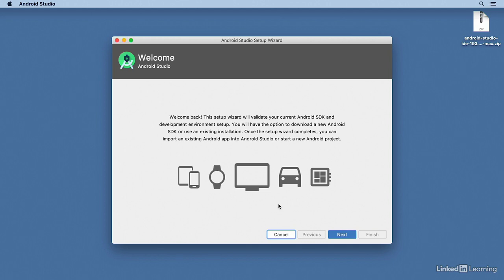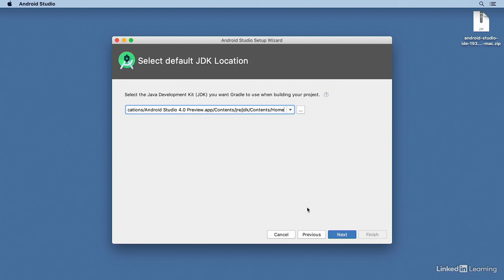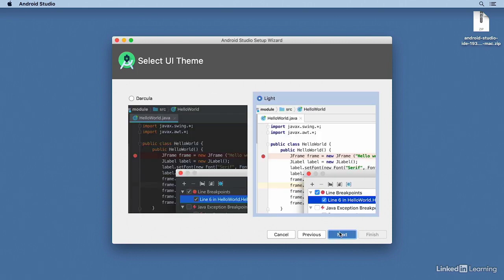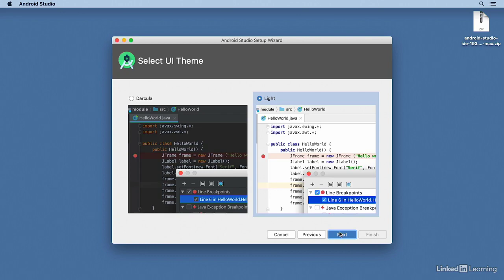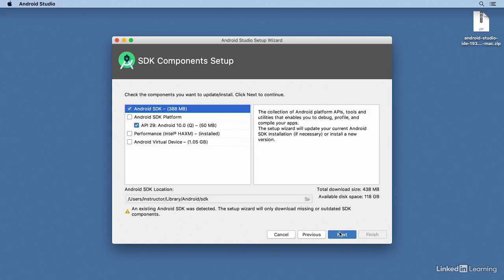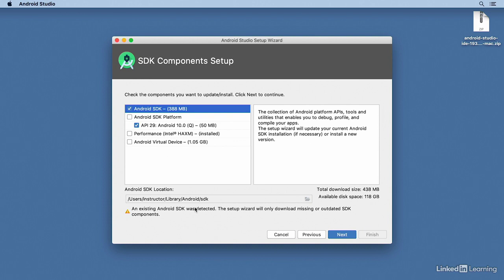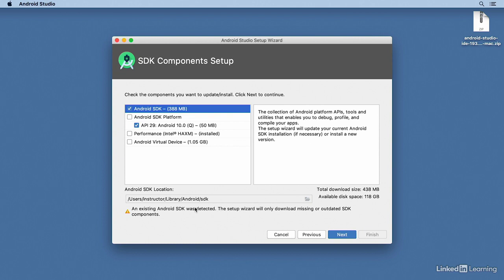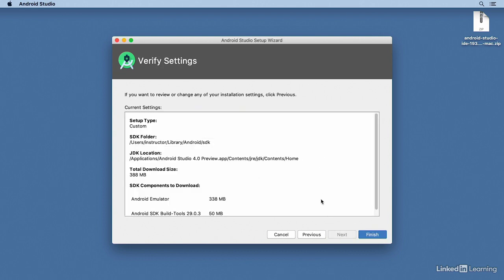How To Set up the Android SDK|Android studio Tutorial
Android studio
Android Studio is the official integrated development environment for Google's Android operating system, built on JetBrains' IntelliJ IDEA software and designed specifically for Android developmen